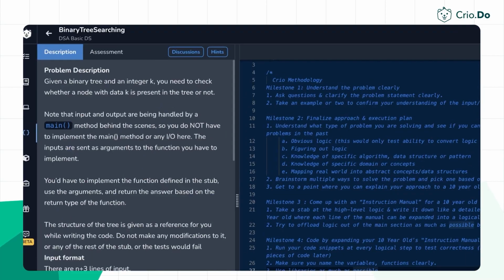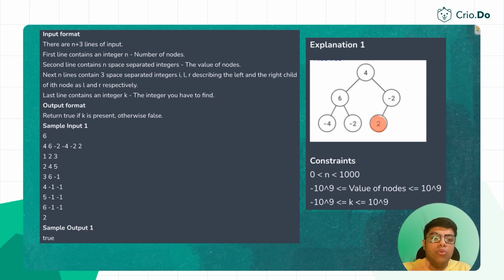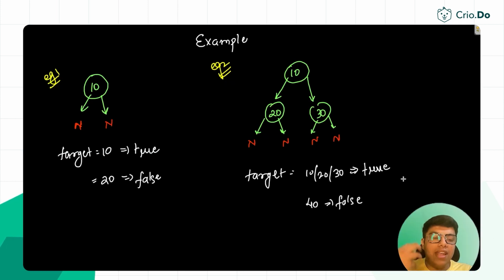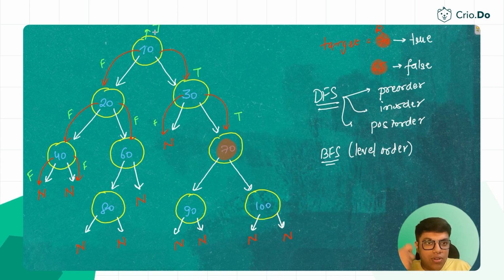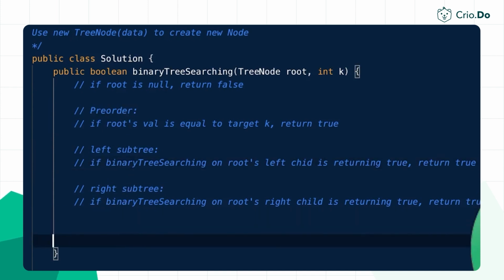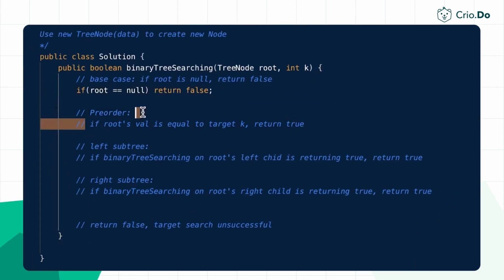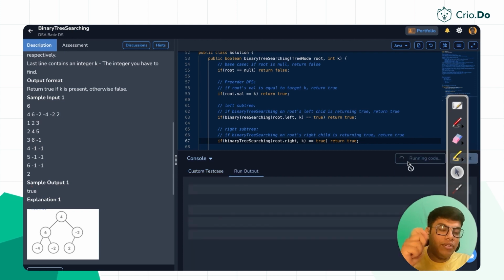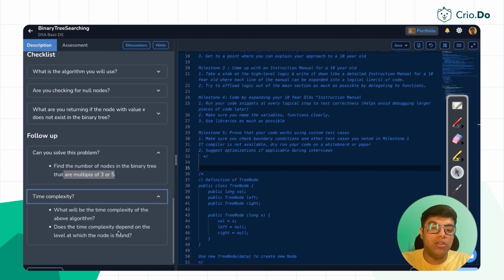Searching Node in a Binary Tree | Java | Master DSA Interview Questions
Given a binary tree and an integer k, how will you check whether a node with data k is present in the tree or not?

Learn how to approach this question asked in top product company interviews. Also, learn some special corner cases and how to solve them in Java.

Chapters
00:00- Introduction
00:05- Problem Statement
03:54- Pseudocode
15:44- Implementation